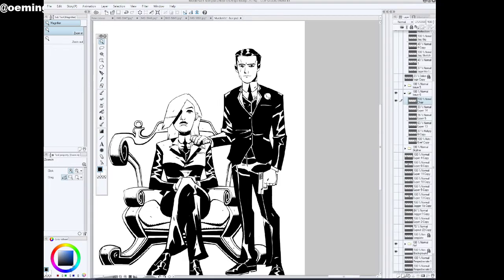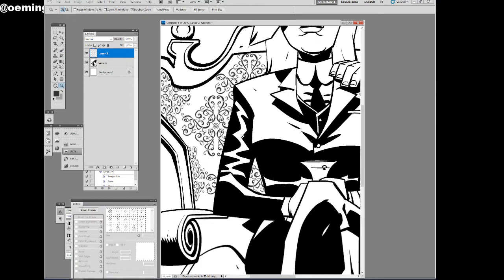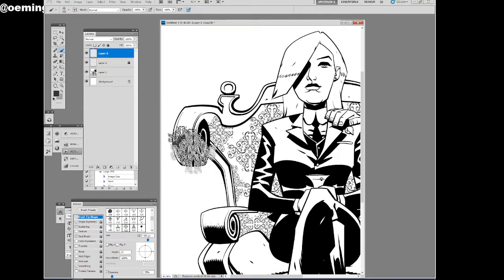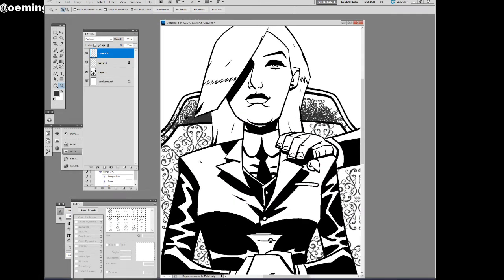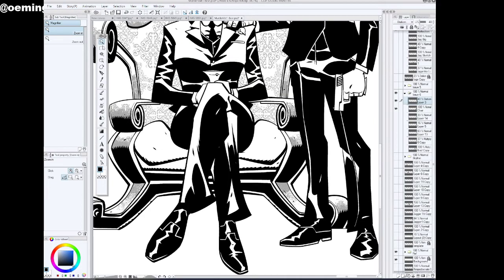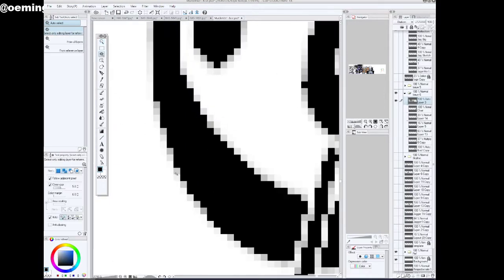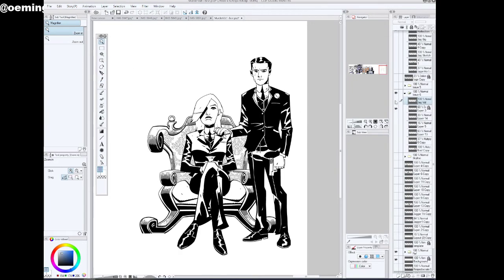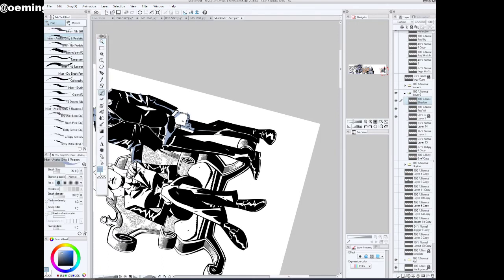Murder Inc 6 Cover Spread PT 19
Documenting a 6 cover spread for Murder Inc: Jagger in real time, I'll walk you through my process and thoughts. I'll show you how I laid out the covers, worked and reworked figures, use photo reference, perspective rulers and every trick and piece of advice I know. There's no pretention or secrets here, just sharing every thought and the occasional ramble as work for well over 20 hours on this cover spread.  If you have questions, please ask below and I'll do my best to answer.
I'm working on a 21ux Cintiq and mostly using Clip Studio.

MURDER INC: An alternative history of the Mafia in America. Written and created by Eisner winning Brian Michael Bendis and Michael Avon Oeming colored by Hugo nominated Taki Soma available from Dark Horse Comics